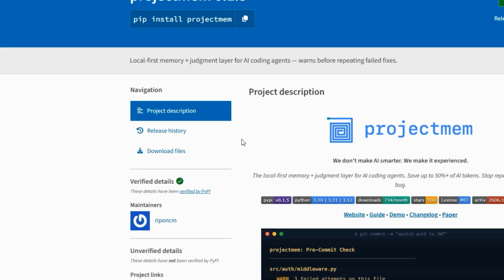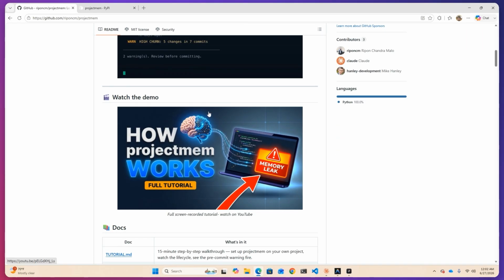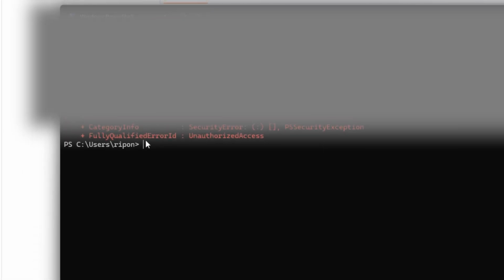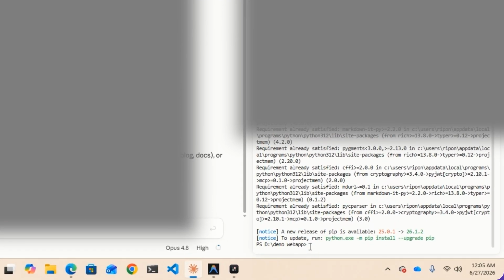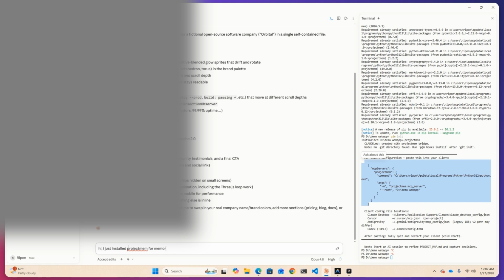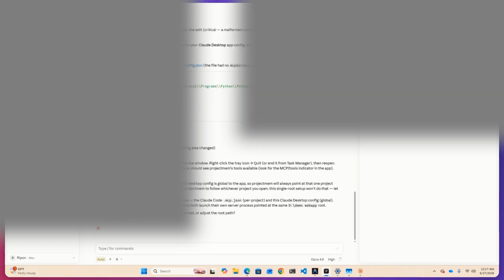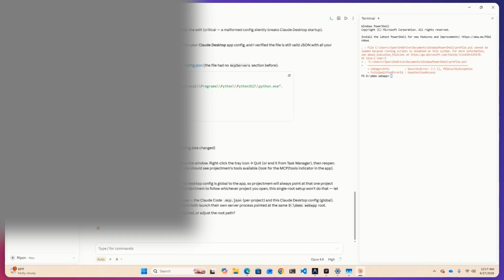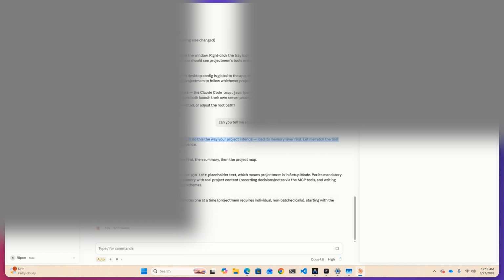How to Install Projectman MCP Server | Project Memory for Claude Code & Cursor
In this tutorial, I'll show you how to install and set up Projectman — an MCP (Model Context Protocol) server that gives your AI coding assistant true agentic memory. If you're into agentic coding with Claude Code, Cursor, VS Code, or Windsurf, Projectman is the AI memory layer that lets your agent remember your entire project: code, structure, README, bugs, fixes, and decisions. Stop re-explaining your repo every session — give your AI agent persistent agentic coding memory.

This is the missing piece for anyone serious about agentic coding. AI agents are powerful, but without memory they forget everything between sessions. Projectman solves AI memory for agentic workflows by acting as a persistent context layer over your codebase, so your agent always knows where it left off.

⏱️ TIMESTAMPS:
0:00 Introduction — What is agentic memory?
0:30 Finding Projectman (GitHub, PyPI, Google)
1:00 Install via pip install projectman
1:45 Opening your IDE & demo project
2:15 Initialize with pgm init
2:45 Configuring the MCP server (JSON setup)
3:30 Let the AI configure it automatically
4:00 Restarting the IDE
4:30 Verifying the MCP server is running
5:00 Testing — AI agent scans your project
6:00 What's next: logging bugs & tracking issues

📦 STEP-BY-STEP GUIDE:

1️⃣ INSTALL
Find Projectman on GitHub, the PyPI Python library, or by Googling "projectman." In your terminal, run:
👉 pip install projectman
Already installed? Upgrade to the latest version with the same command — you'll see "requirement already satisfied."

2️⃣ OPEN YOUR IDE
Open your IDE (Claude Code, Cursor, VS Code, Windsurf) with your project. You can also run pip install projectman in the IDE's integrated terminal to make sure it's available in that environment.

3️⃣ INITIALIZE
Run:
👉 pgm init
This generates the configuration details for your repository setup.

4️⃣ CONFIGURE THE MCP SERVER
Copy the output and add it to your IDE settings under developer tools by editing the JSON config file. ⚡ Pro tip: instead of doing it manually, paste the init output and ask your AI agent: "I just installed Projectman, can you set up the MCP server for me?" The agent configures everything automatically.

5️⃣ RESTART THE IDE
Fully close and reopen your IDE to apply the changes.

6️⃣ VERIFY
Go to your developer settings and confirm the Projectman MCP server is running. If it's not showing up, ask the AI to fix the installation and configure the MCP server properly.

7️⃣ TEST IT
Ask your AI agent: "Can you tell me about the project? I just installed Projectman." The MCP server scans your project structure, reads the code, README, and files, and builds full agentic memory of your repo. Every fix and update gets captured automatically. ✅

🧠 WHY AGENTIC MEMORY MATTERS:
Agentic coding is only as good as the agent's memory. Without it, every AI coding session starts from zero — you re-explain your architecture, your past bugs, your decisions. Projectman delivers real agentic coding memory: a persistent AI memory store that indexes your whole codebase so your agent has continuous context. This is the difference between a forgetful assistant and a true coding agent that learns your project over time. 🤖

The result: faster AI pair programming, smarter agentic workflows, fewer repeated mistakes, and an AI agent that actually understands your project. If you're building with AI agents, agentic memory isn't optional — it's the foundation.

💡 WHO THIS IS FOR:
✅ Developers doing agentic coding with Claude Code, Cursor, VS Code, Windsurf
✅ Anyone building AI agents & MCP servers
✅ Python developers & open-source contributors
✅ Teams who want AI memory across their full repo
✅ Vibe coders & AI-assisted programmers who want persistent context

👍 If this tutorial helped, LIKE the video.
💬 Questions? Drop them in the COMMENTS — happy to help!
📲 SHARE with a developer who needs agentic memory for their AI.